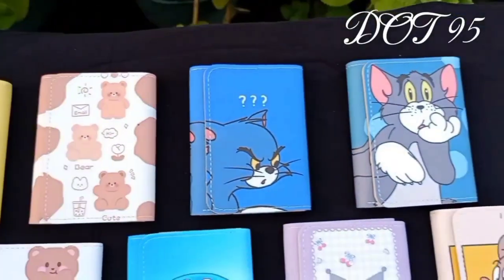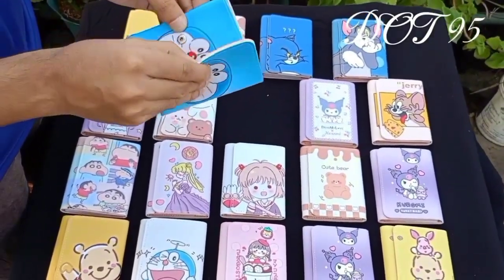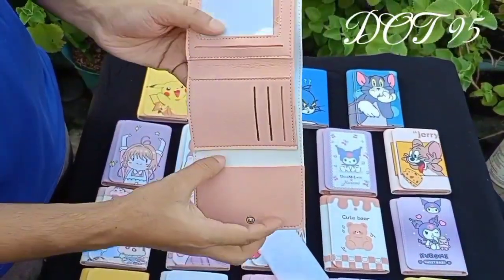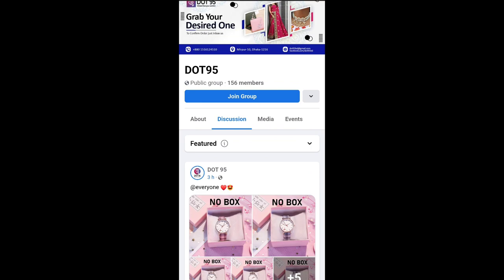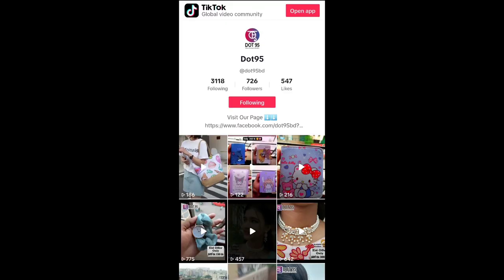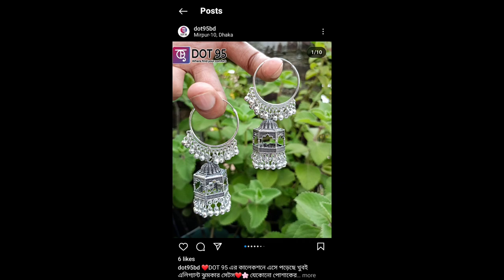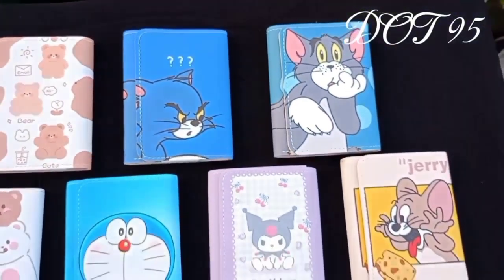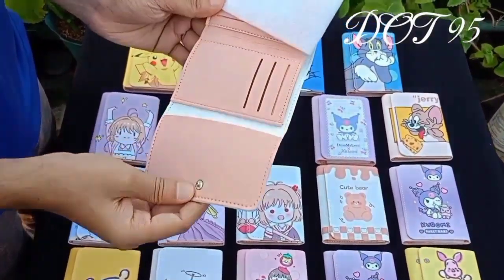নতুন Vlog - বেস্ট পেইজ গিফট এর জন্য |Shopping |Sylhet |রিভিউ.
Links of the page from where you can order